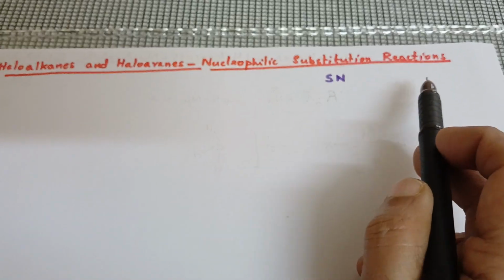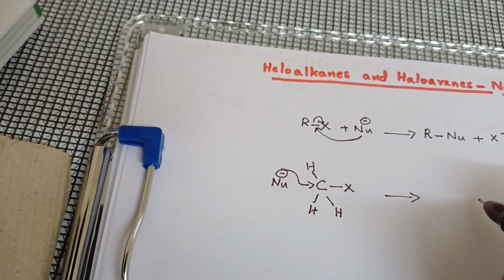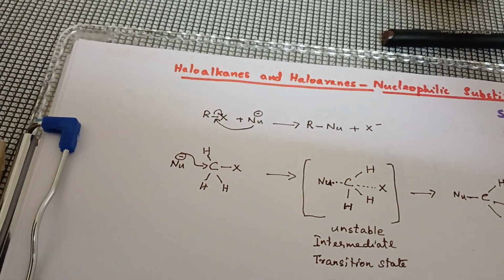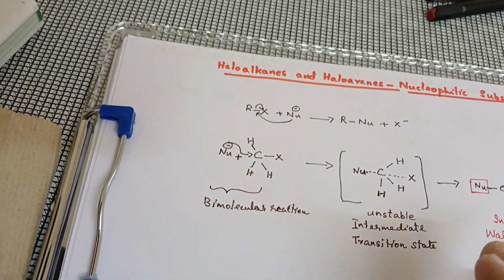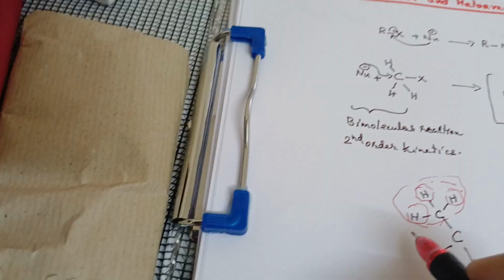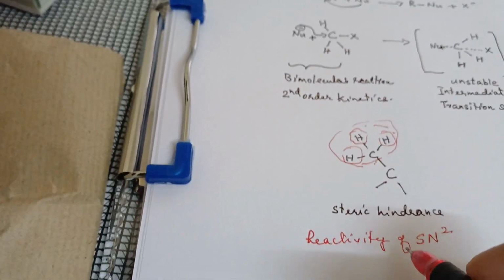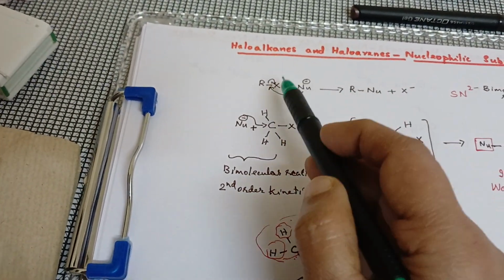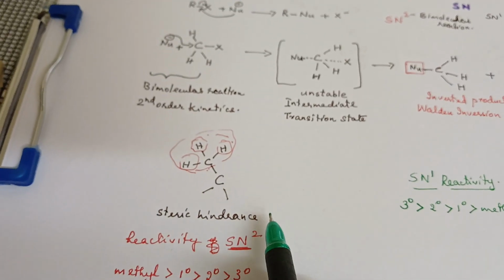SN2 Reaction Mechanism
Reaction Mechanism-SN2 Reactions in Halocompounds